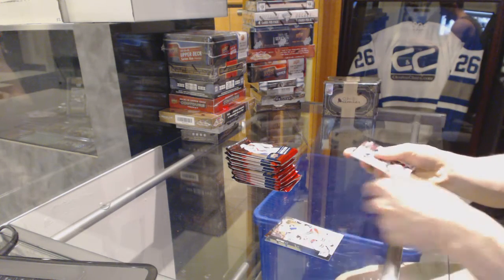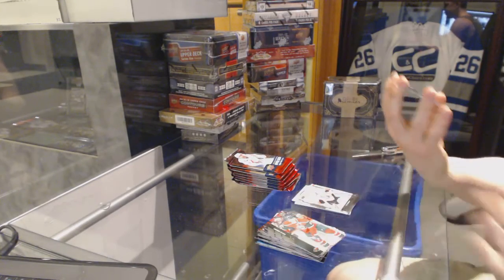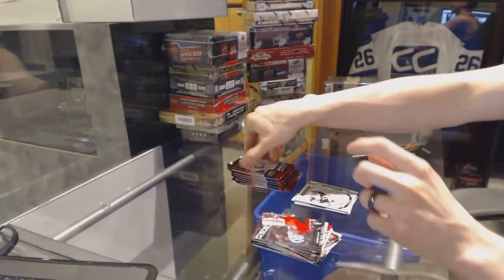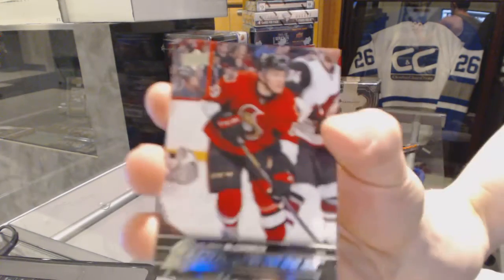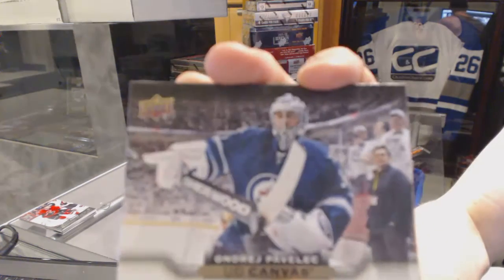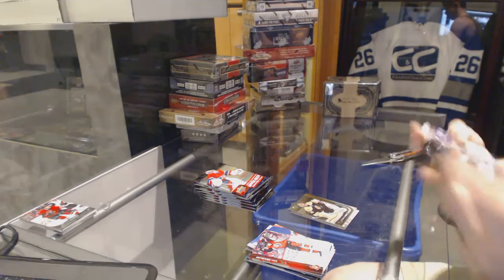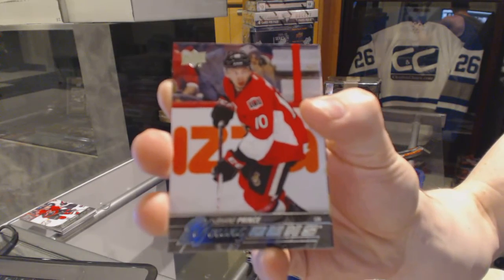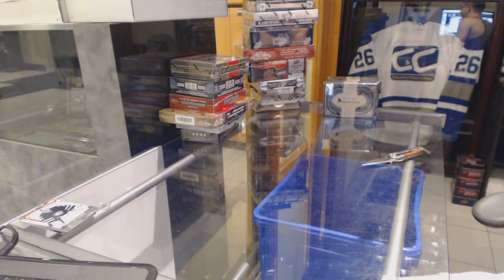15-16 UD Series 1 & 15-16 UD Series 2 Hockey Box Break - C&C GB #6091